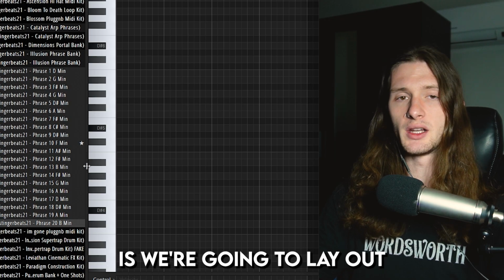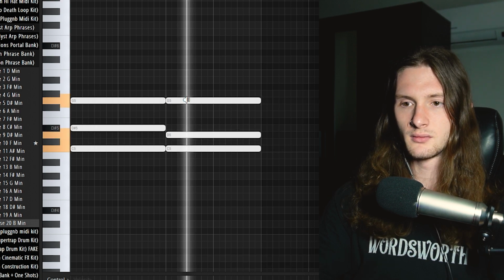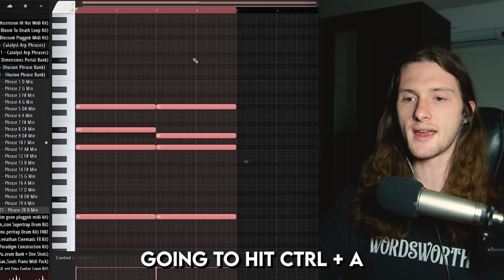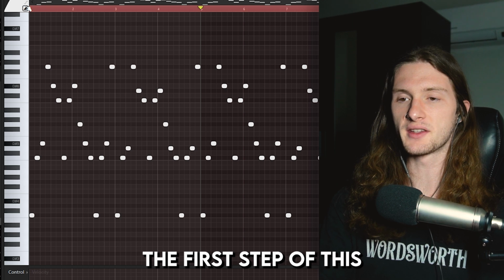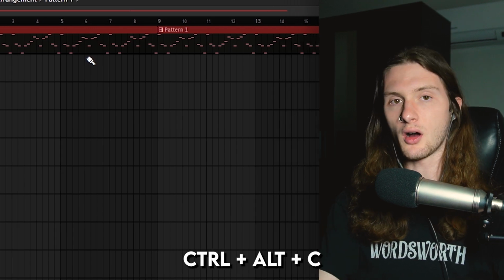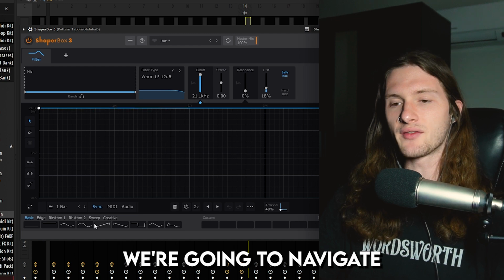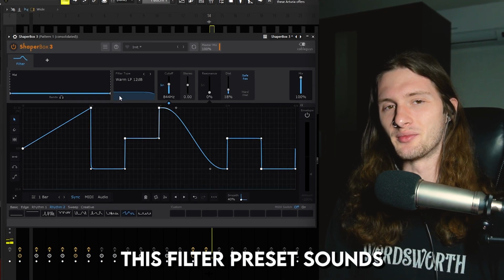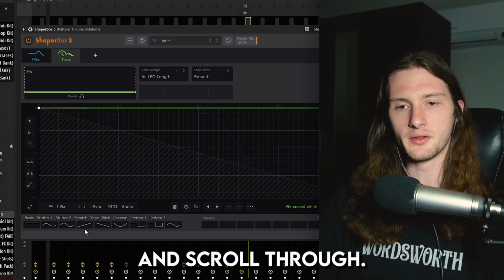How To Make Accents and Phrases Using The REVERSE RENDER METHOD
Timestamps:
Intro: 0:00
Example Phrases: 0:26
Melody (Chords): 1:15
Melody (Arpeggiation): 2:36
Reverse Render Method: 3:14
Reverb and Portal: 4:22
Shaperbox: 5:14
Final Product: 6:31
Outro: 7:01

In this video, I go over how to make accents and phrases in fl studio 21 using the reverse render method.